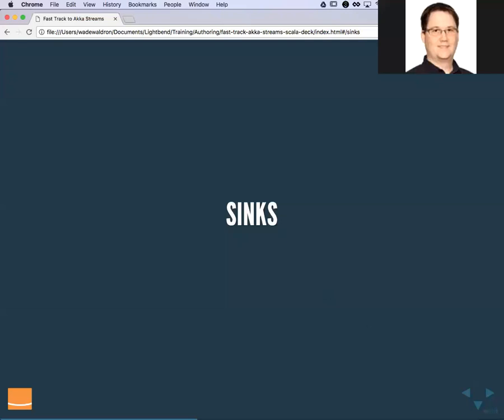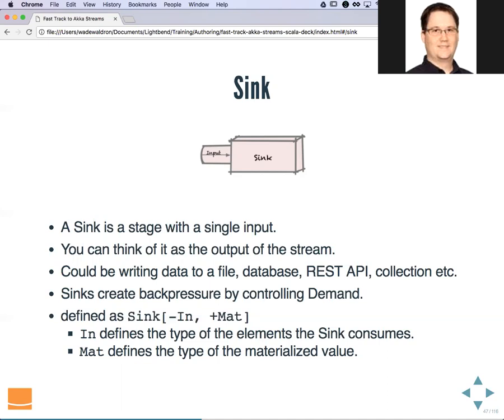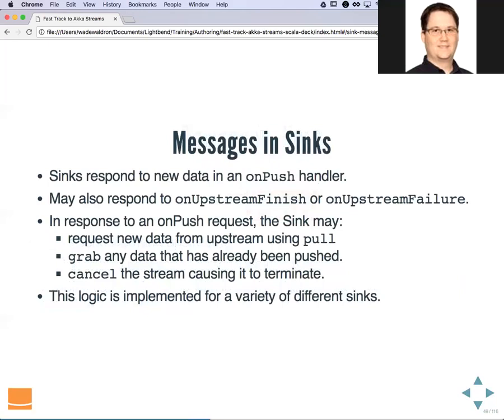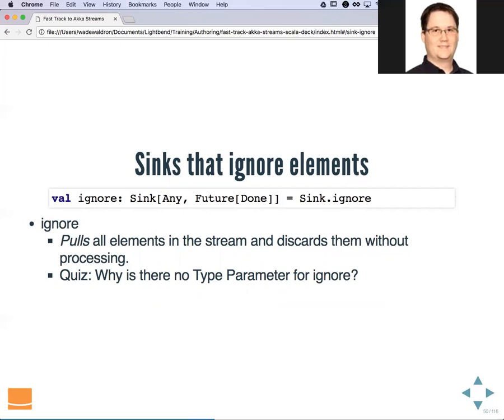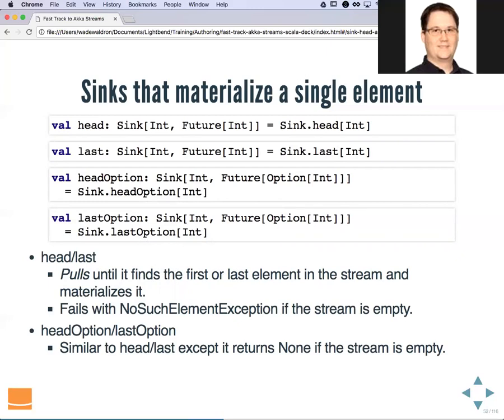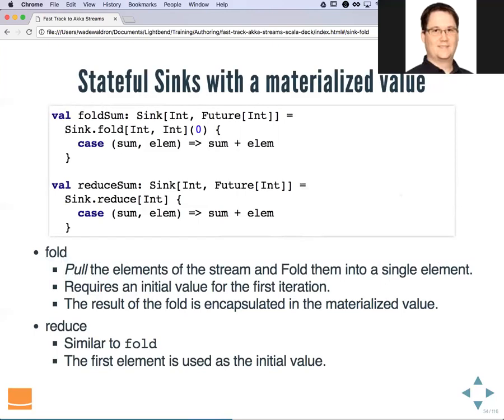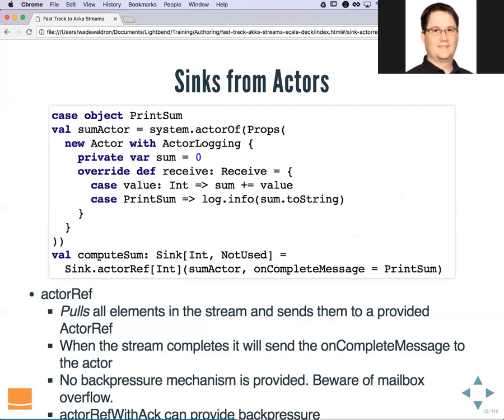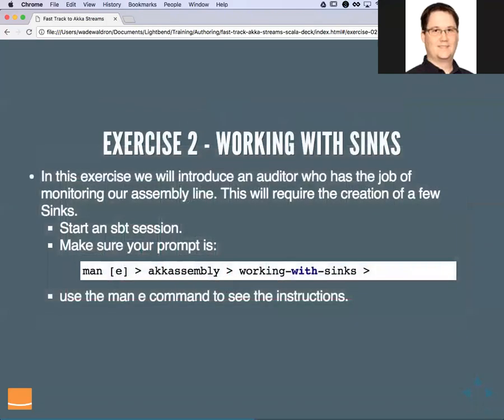Lightbend Akka Streams for Scala - Professional (4): Sinks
This video is part of the Lightbend Akka Streams for Scala - Professional Program, used in the Lightbend Learning Portal.